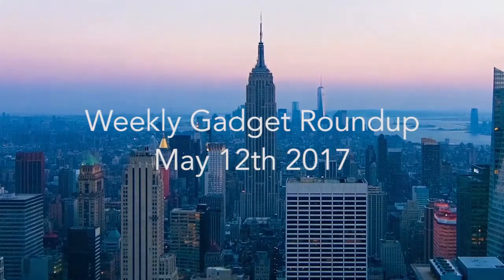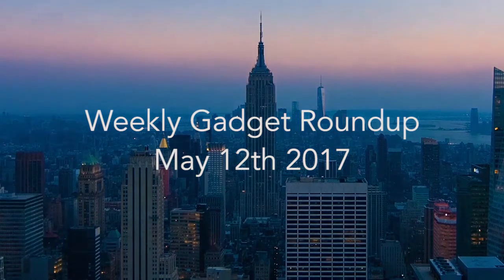Weekly Gadget Roundup - May 12th 2017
SmoothVu Video Stabilizer for Smartphones and GoPro

If you love making movies, the SmoothVu Video Stabilizer for Smartphones and GoPro keeps your footage steady. This tiny rig offers complete 3-axis stabilization thanks to efficient brushless motors. SmoothVu keeps your phone charged, and controls on the stabilizer let you operate your camera with one hand. It means you can keep your shot steady, even while walking or skating.

Writey Desk Dry Erase Desk

Never forget your greatest ideas again when you have the Writey Desk Dry Erase Desk. Complete with a sleek surface, you can simply write all your ideas right on the desk. It’s perfect for taking quick notes while you’re on a call or scribbling down your next million-dollar idea. In fact, it’s arguably the best thing to happen to desks since chairs.

Tesla Solar Power Roof Tiles

Start generating green energy for your home with the Tesla Solar Power Roof Tiles. Made from quartz glass, these remarkable tiles turn the sun’s energy into power. Unlike regular solar panels, they look like normal roofing tiles from ground level. Yet these Tesla tiles work just like solar panels, storing solar radiation as energy in the Tesla Powerwall 2.0 battery.